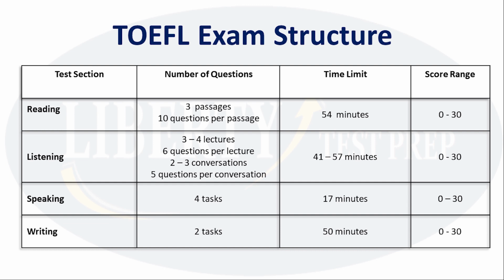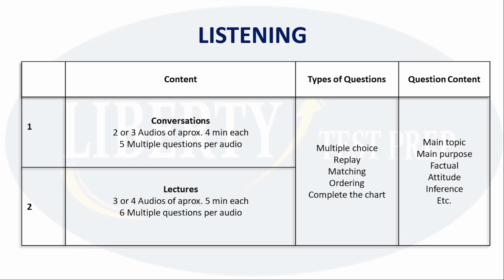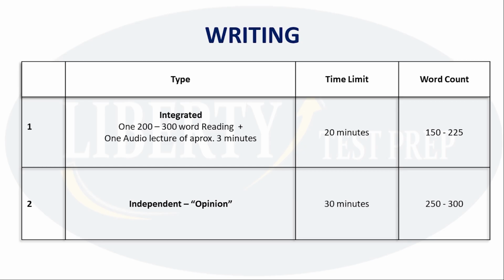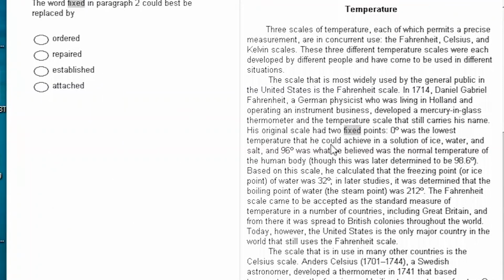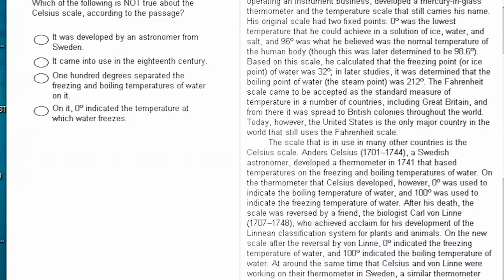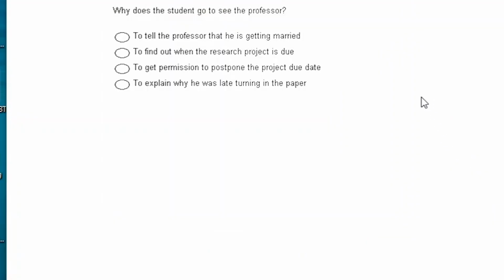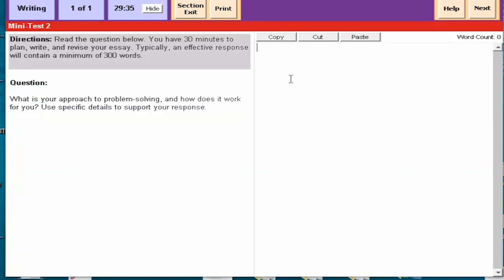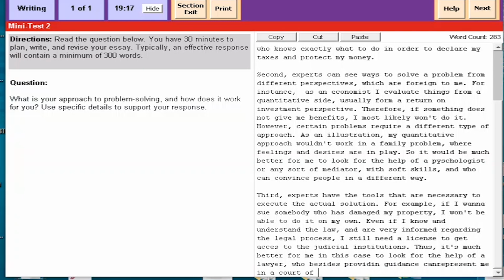TOEFL IBT 2022 | Everything You Need for the TOEFL (Free exercises, Live Examples, and More)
CLICK HERE FOR THE NEW AND UPDATED VERSION FOR THE TOEFL 2026

⭐E-BOOK GRATIS con +110 Ejercicios de TOEFL⭐
SIGUE LAS INSTRUCCIONES PARA RECIBIR TU E-BOOK

00:00 Introduction
01:23 TOEFL Structure
03:23 Reading Section Overview
04:58 Listening Section Overview
06:23 Speaking Section Overview
08:28 Writing Section Overview
09:20 Tip & Trick 1
11:20 Tip & Trick 2
13:01 Tip & Trick 3
15:24 Tip & Trick 4
18:16 Reading Examples
23:27 Listening Examples
25:28 Speaking Examples
28:25 Writing Examples